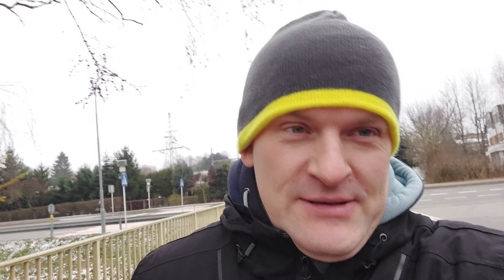Samsung A52s test video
donete crypto 🤗
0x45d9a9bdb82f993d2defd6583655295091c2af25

best apple deal on amazon
best LG deal on amazon

ryzen
980 pro nvme
G.SKILL TridentZ RGB Series